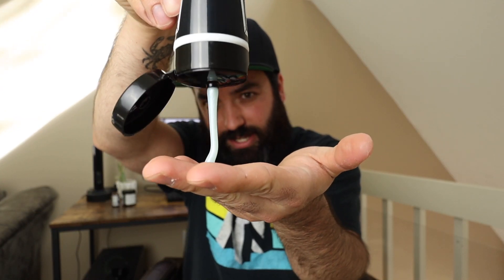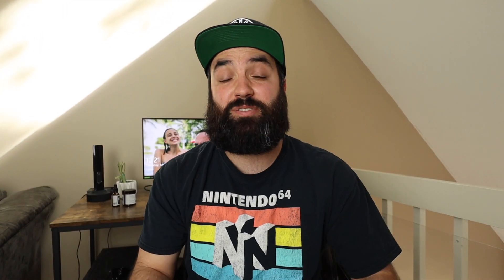Grave Before Shave Beard Wash/Conditioner REVIEW! Amazon Products Pt. 1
In this video I review Grave Before Shave Beard Wash and Conditioner from Amazon. This is the first part in a series where I am covering mens grooming products sold on Amazon.

Embrace The Beard Life Merchandise is AVAILABLE!